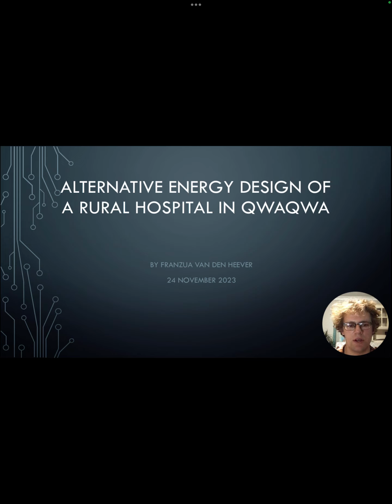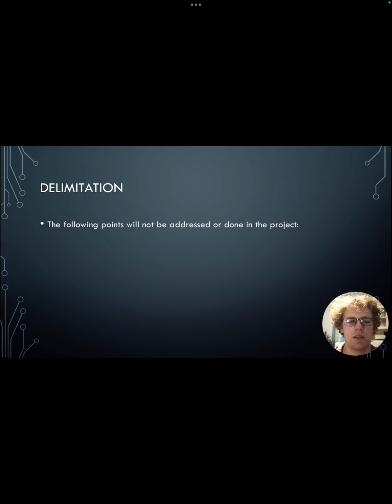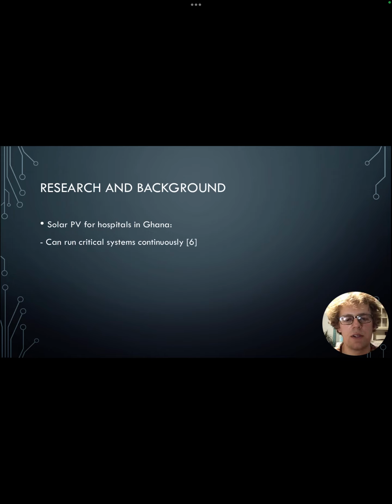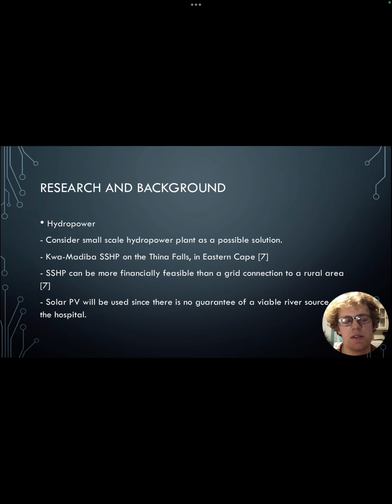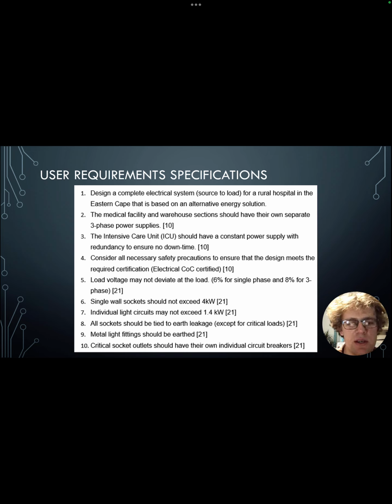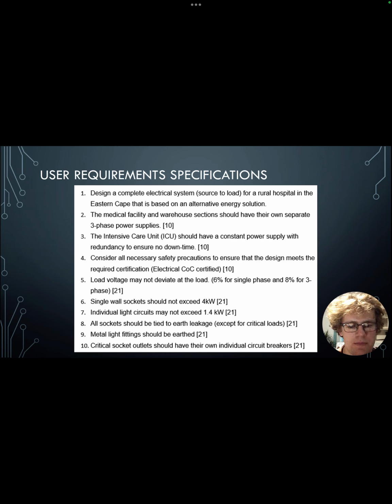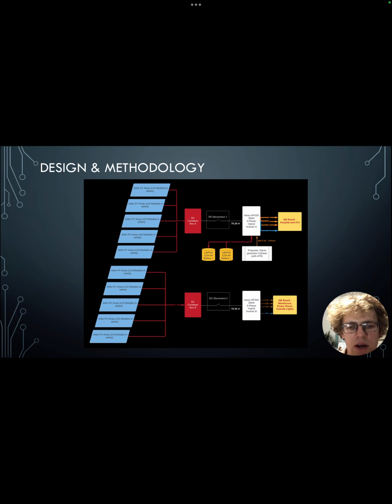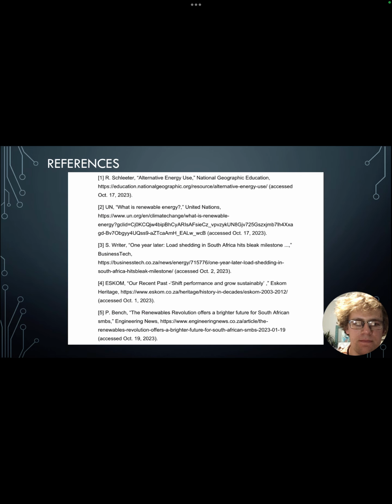65732790 EAL3601 Presentation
Franzua van den Heever
65732790